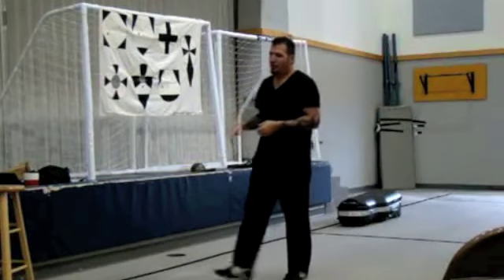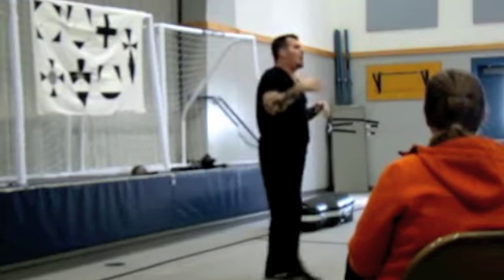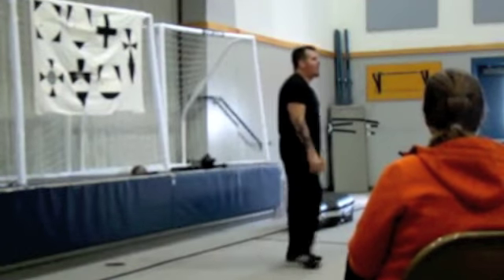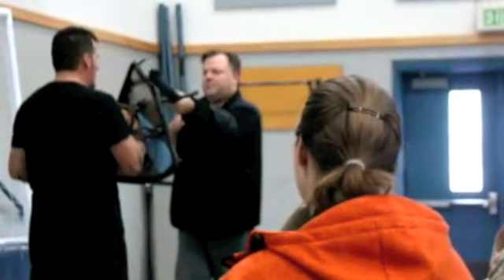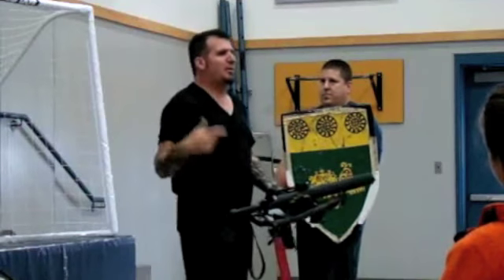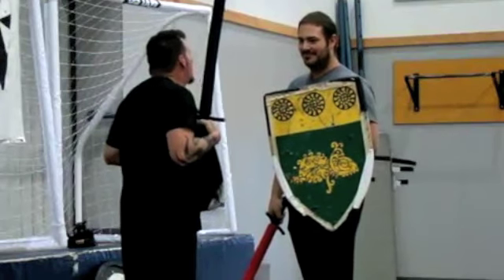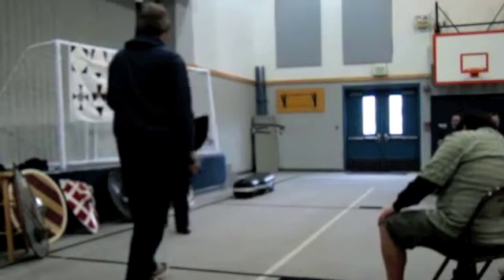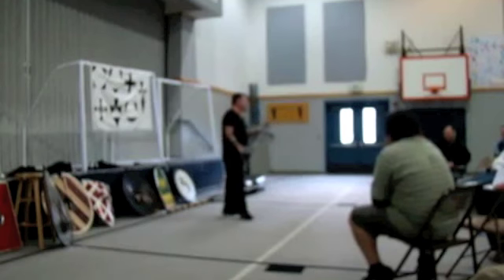gemini shield class.m4v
Geminis shield class combined... not full speech